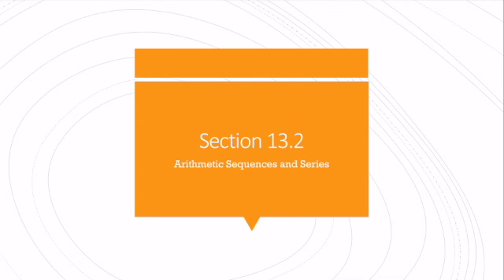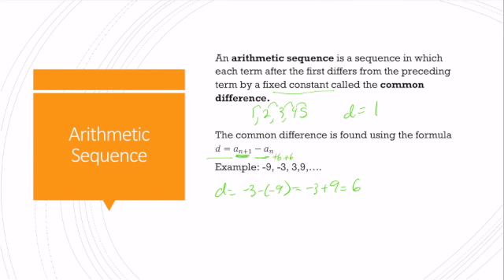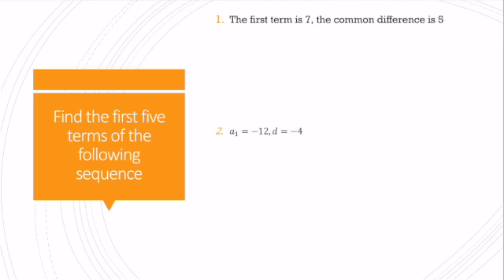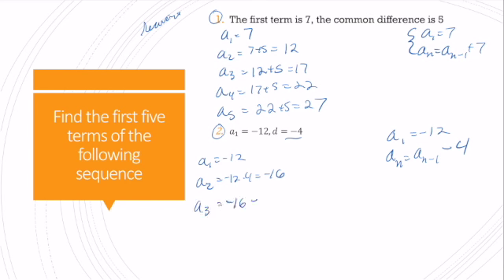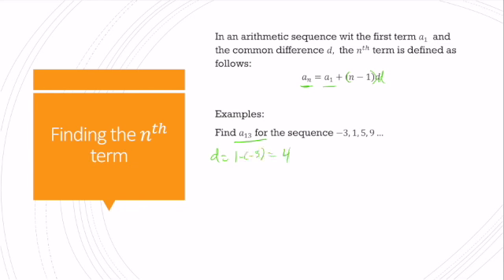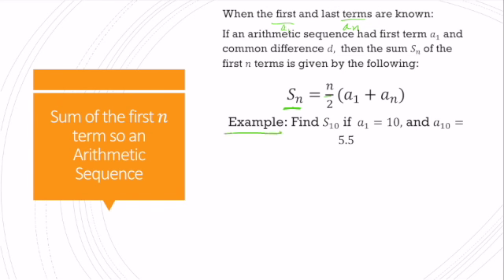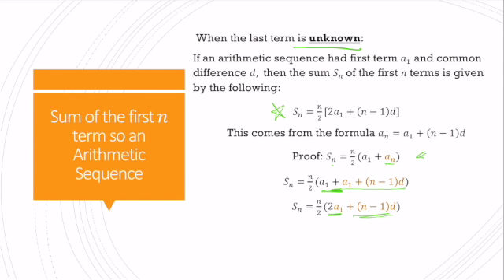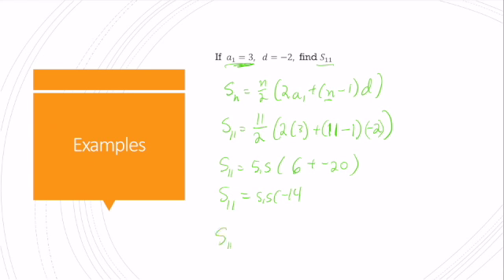College Algebra, Section 13.2: Part 1- Arithmetic Sequence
This video covers Section 13.2 for College Algebra with Integrated Review, at Fontbonne University.